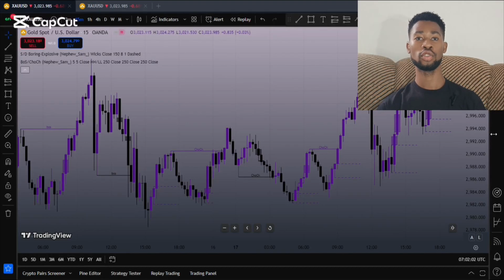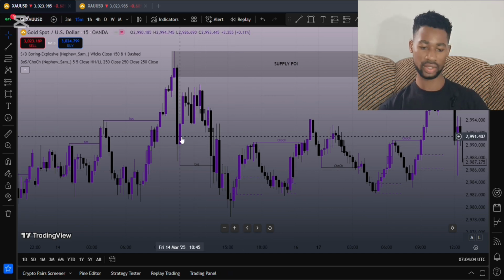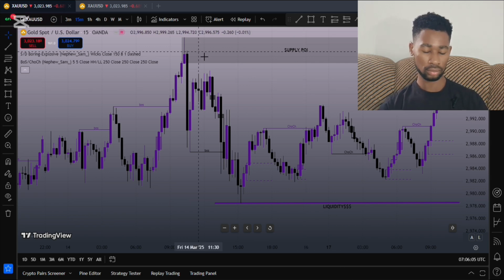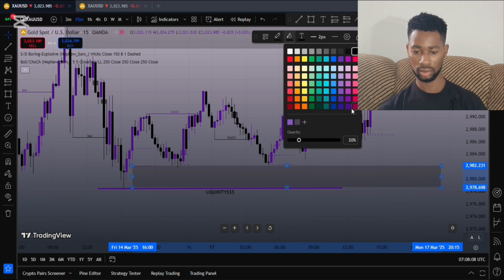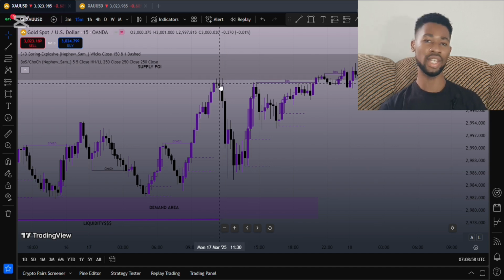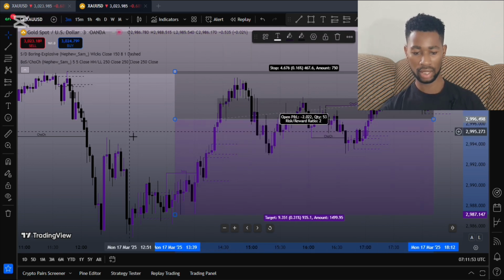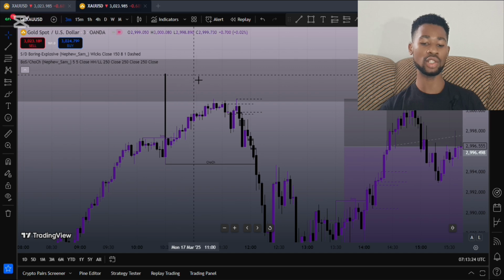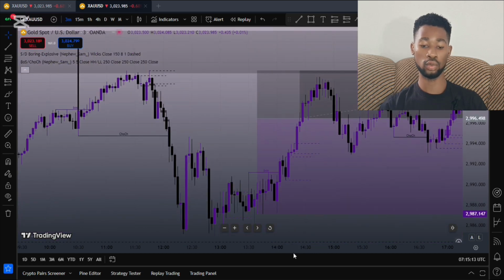STOP LOSS GETTING HIT? DO THIS & THANK ME LATER!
Losses are inevitable in trading but can be reduced with proper trade management.

In this video, I explained how to significantly reduce unnecessary losses in trading as a Supply And Demand (SMC) Trader.

Things to look out for and avoid before placing a trade. I hope you gain some value from this video and become a better trader afterwards.

* How to grow small account in forex trading
* Smart money concepts trading strategy
* How to trade XAU/USD
* Trading advice for beginners